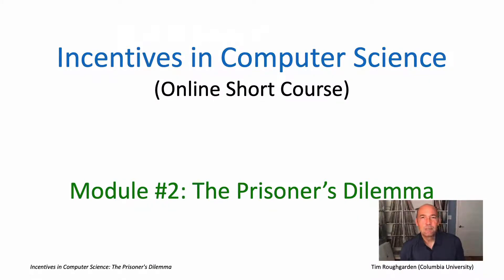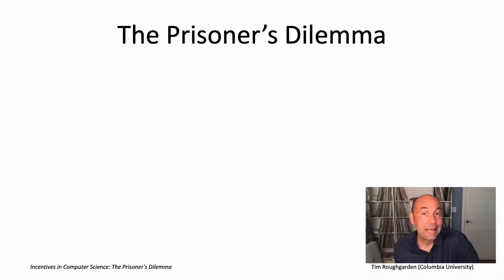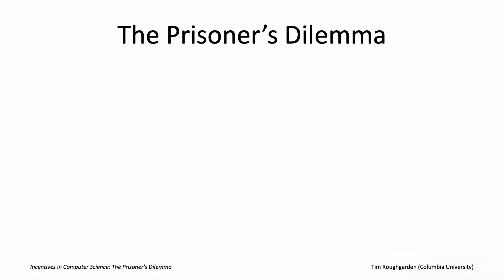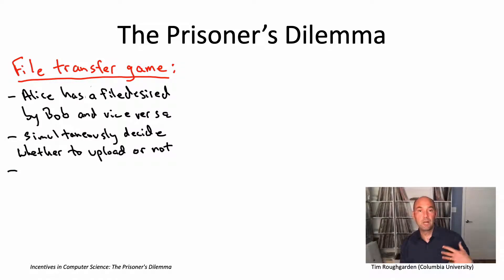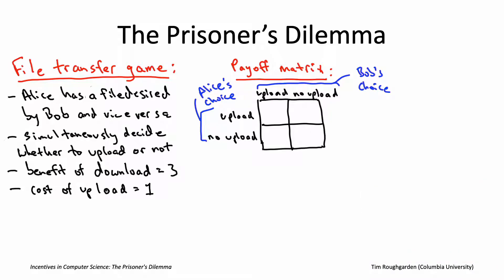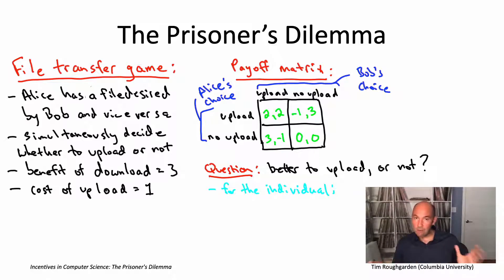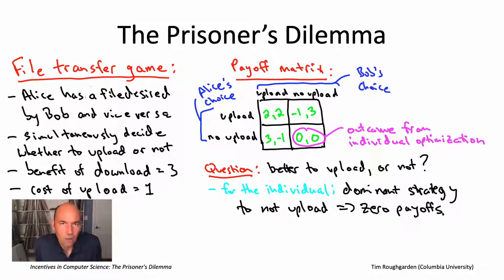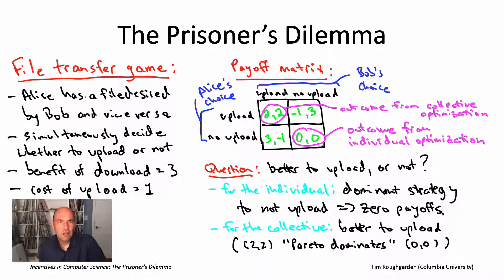Incentives in Computer Science (Lecture 2.1: The Prisoner's Dilemma)